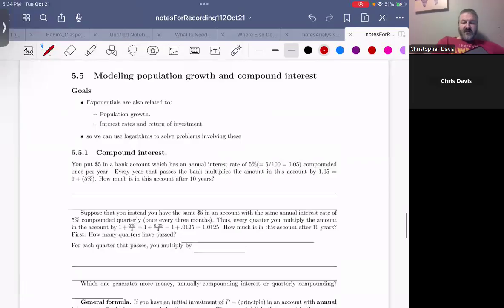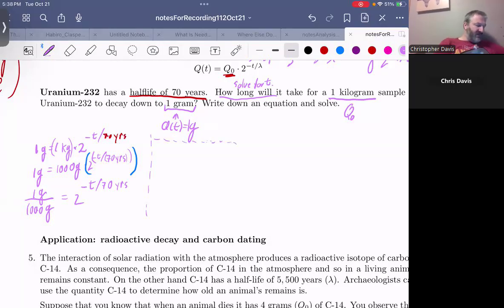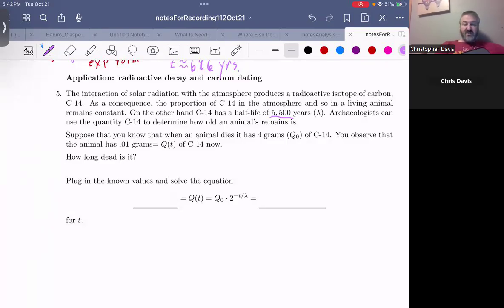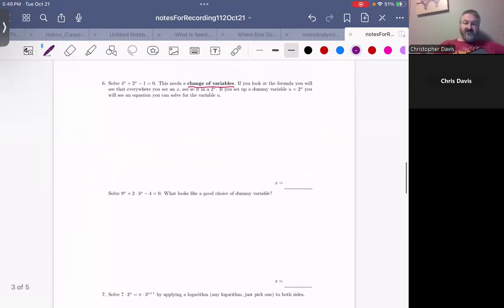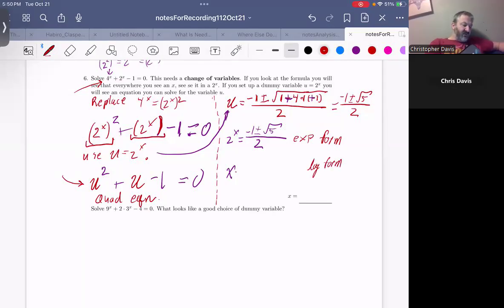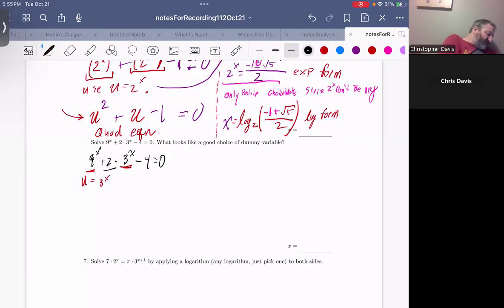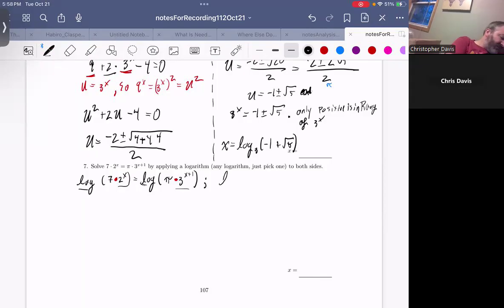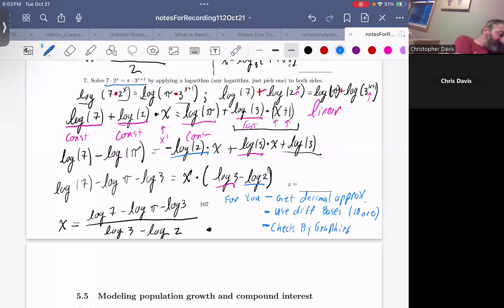Math 112 Oct 22 pre-recorded